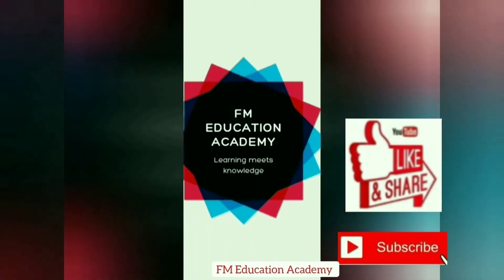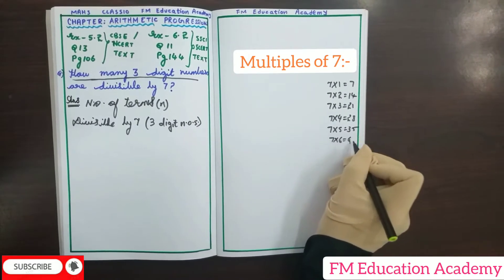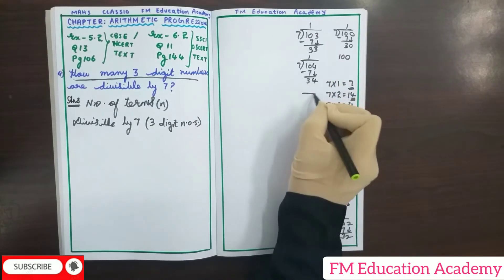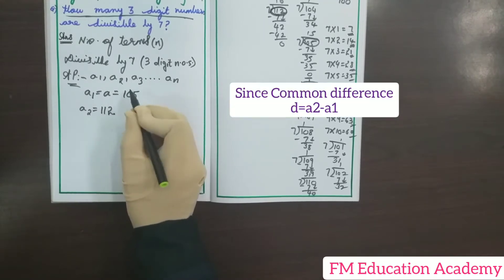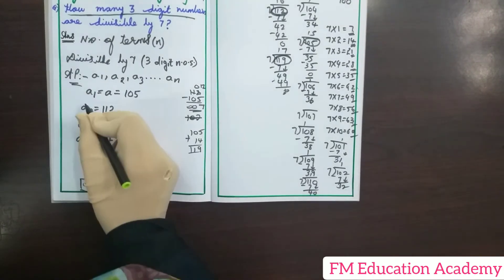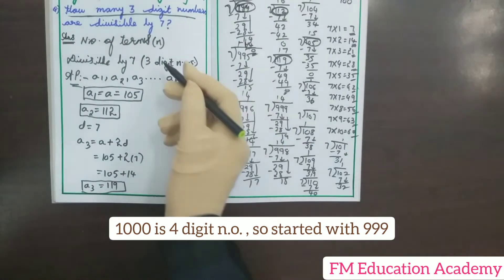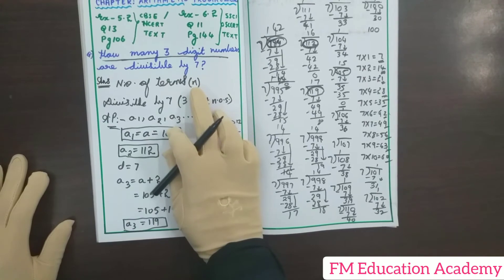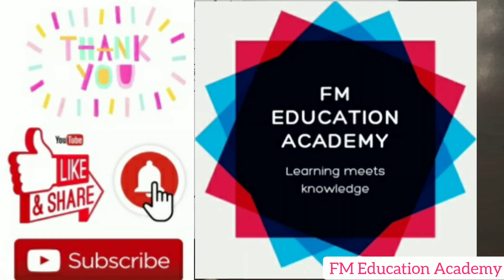How many 3 digit numbers are divisible by 7| AP Maths Class 10 Question 13 Cbse /Question 11 Ssc